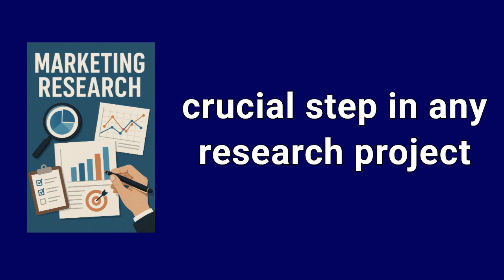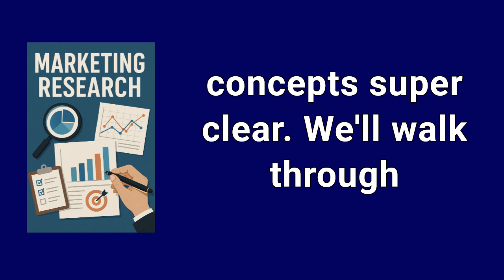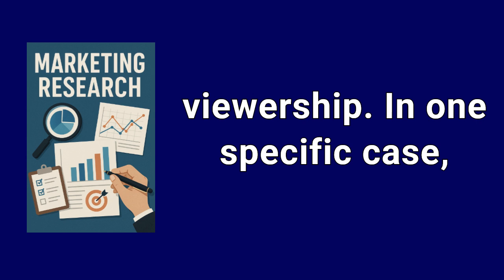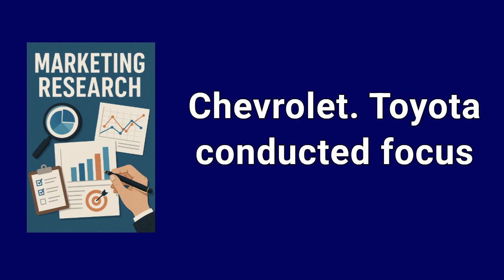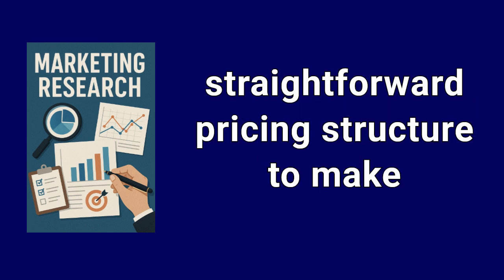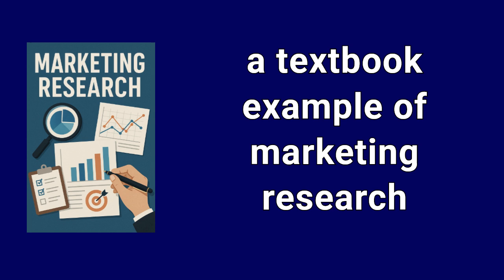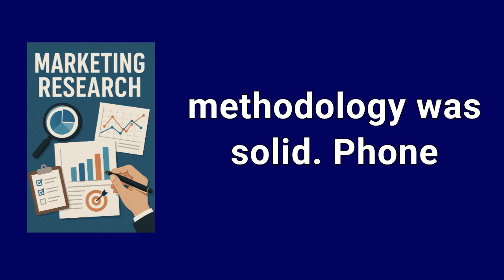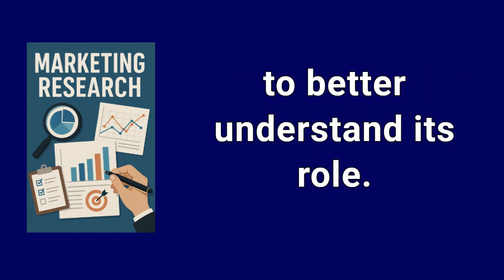Introduction and Early Phases of Marketing Research - Part 1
Explore the essential foundations of marketing research in this introduction to our course! Learn how companies gather customer insights to make strategic decisions through the six-step marketing research process.
See real-world applications from Boeing's aircraft preference studies, Toyota's creation of the Scion brand, and how fast-food chains responded to health trends based on consumer research.
This video covers problem identification, research approaches, and how marketing research fits into decision support systems - critical knowledge for marketing students and professionals alike.
Don't miss this first installment in our comprehensive marketing research series!